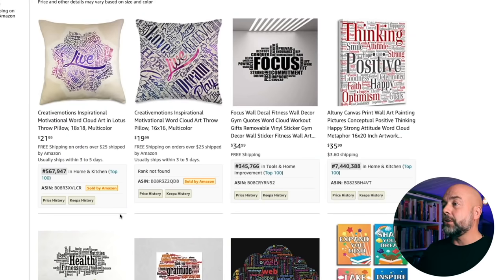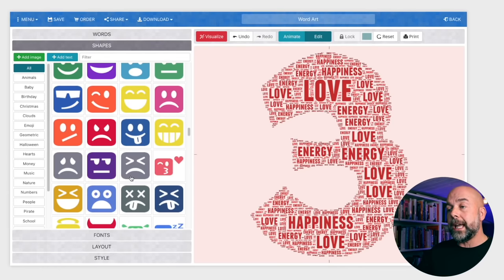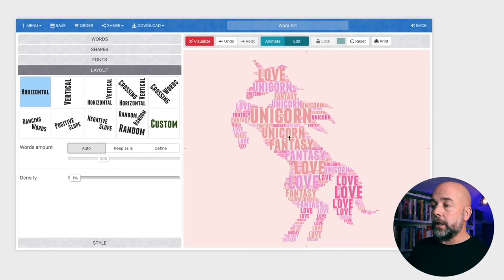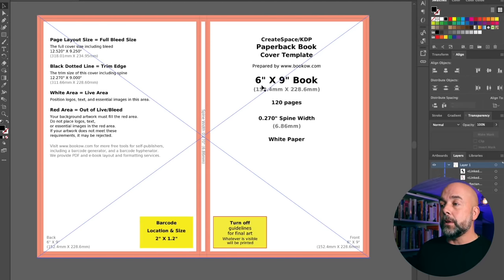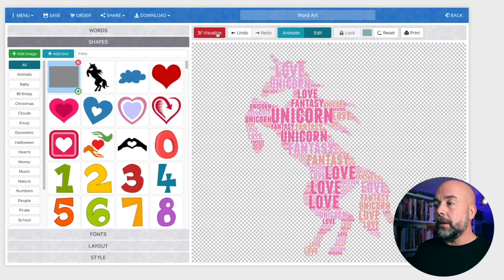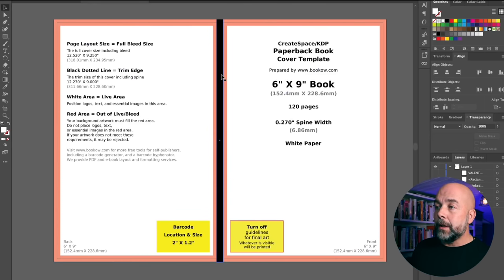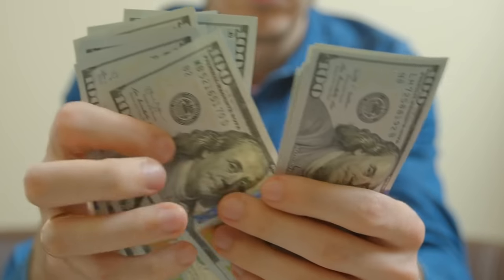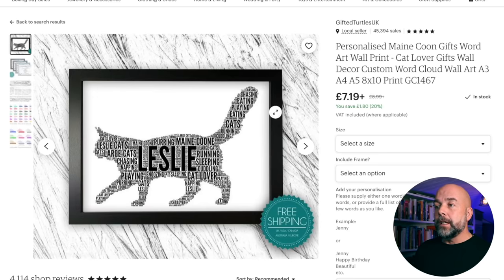Create Word Art KDP Book Covers and Merch That Make $$$$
The secret to creating great KDP low content book sales is with great book cover designs. And one of the fastest way to produce stunning designs is with word cloud art. But not only can you create book designs but there are numerous other surprising ways to use these designs to create other products that sell really well on other platforms. These include Merch by Amazon, Etsy, Redbubble, Teespring and Fiverr.

00:00 Introduction
01:11 Word Cloud Art
01:47 Mobile Phone
01:55 wordart.com
05:38 Creating The Cover
10:47 Merch by Amazon
11:17 Teespring
11:21 Redbubble
11:40 Etsy
12:18 Fiverr

On this channel I have many free videos on how to create KDP Amazon books and build an online income using your computer from home to create a second or full online income.

About this video - This shows you how to create Amazing Book Covers and Merch That Make $$$$: Print on Demand with KDP Publishing